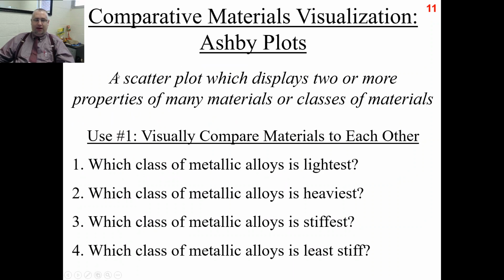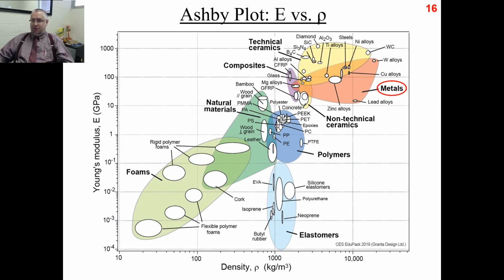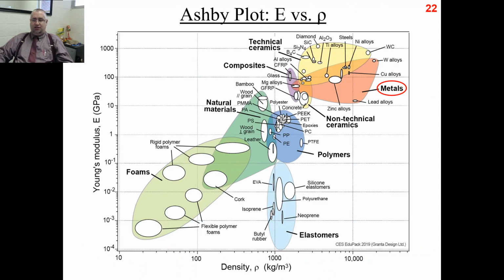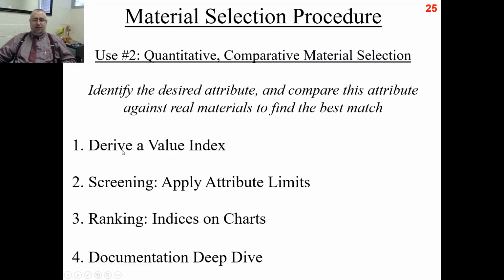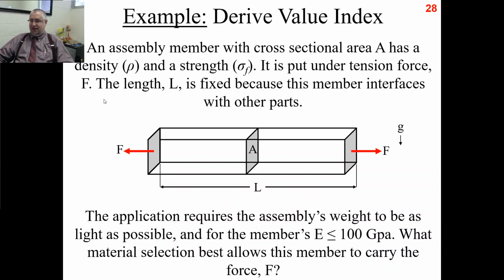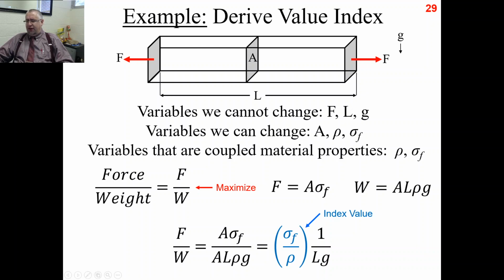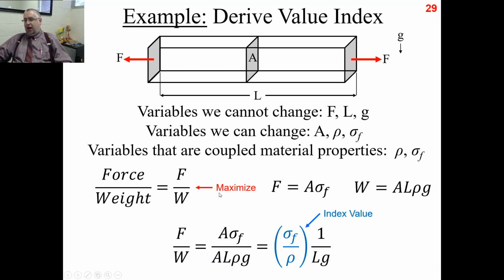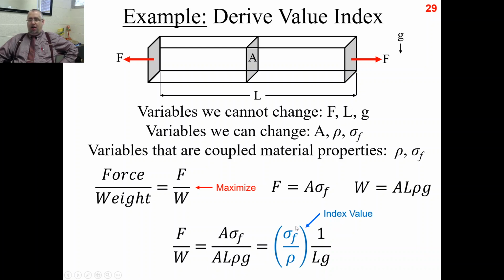Material Selection Intro to Ashby Plots (Part 2 of 4)